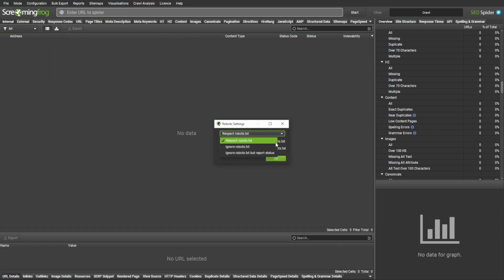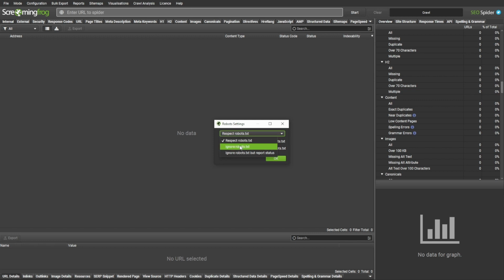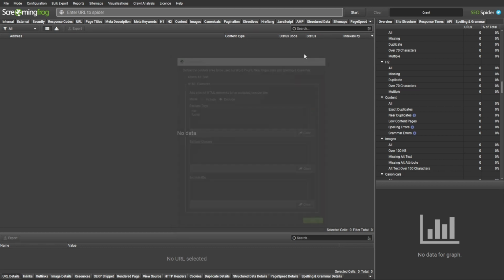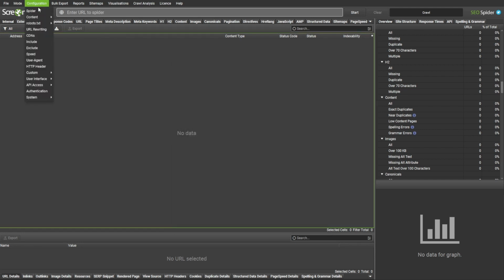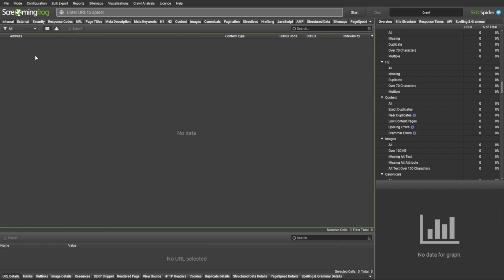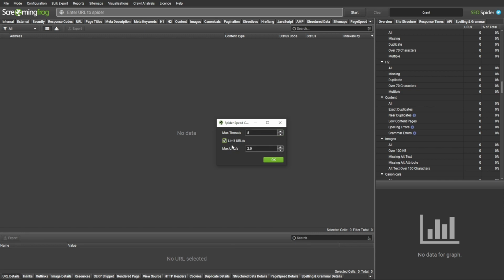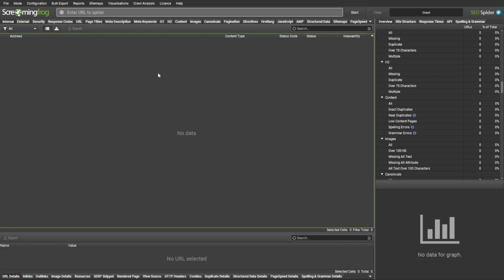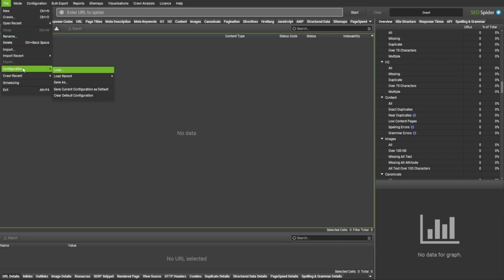Screaming Frog 101: Configuration Basics